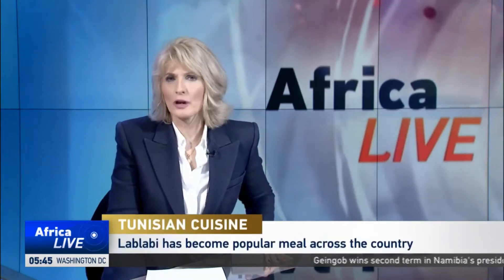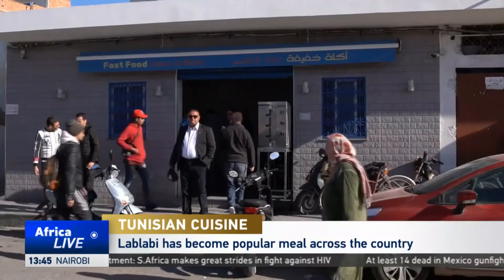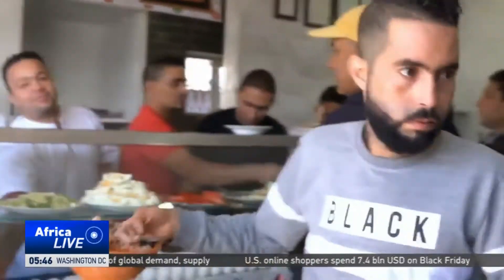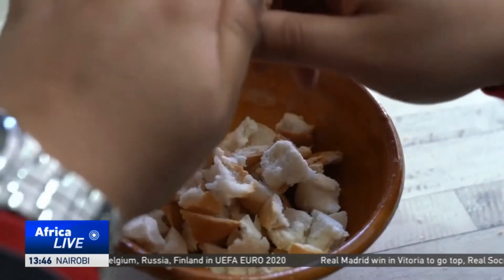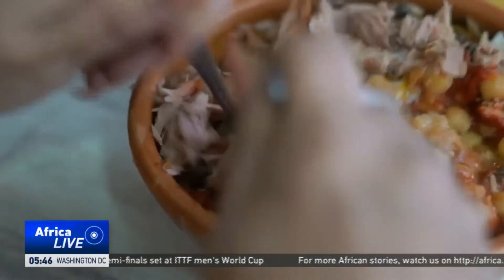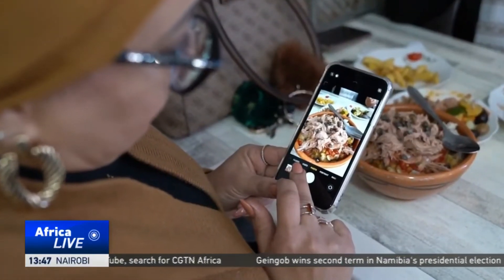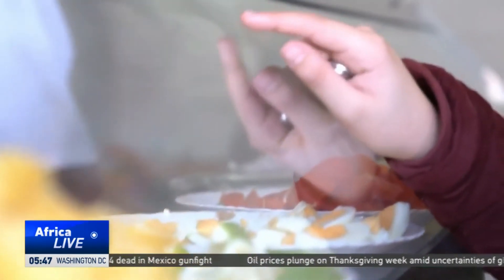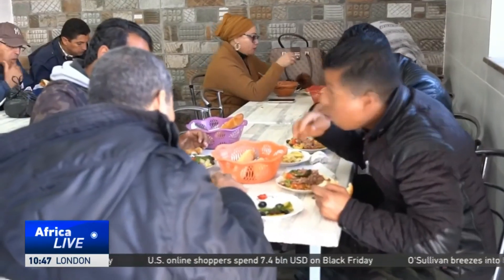Tunisia Food Lablabi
Lablabi is a traditional Tunisian and North African dish which is often described as the food of the poor. A restaurant in the coastal city of Nabeul makes the best Labalbi in the country. This chickpeas soup is served over small pieces of stale crusty bread. This food is now sold in restaurants in more than 20 countries across the world.

In the early 1990s, Behi moved from the city of Tunis to the coastal governorate of Nabeul, the capital of spices in the North African state. He opened a small eatery and cooked Lablabi, the delicious chickpea soup which is a served in a seasoned cooking liquid. The street food made him famous.